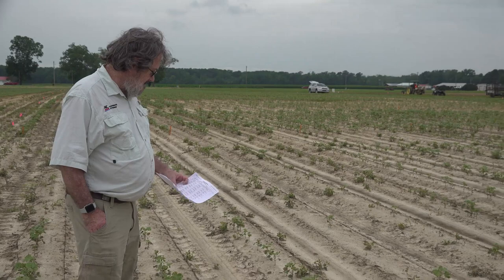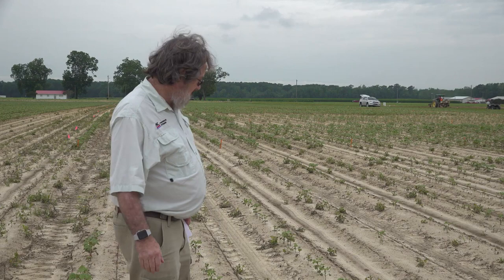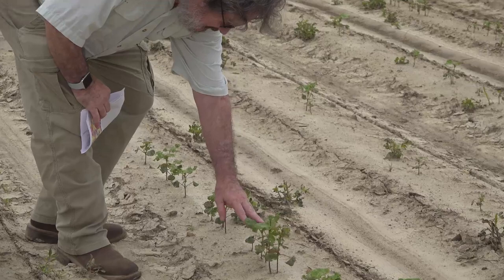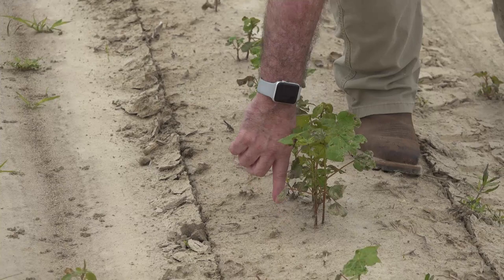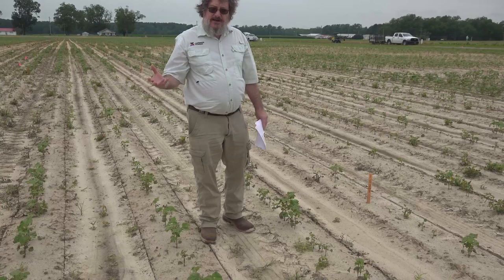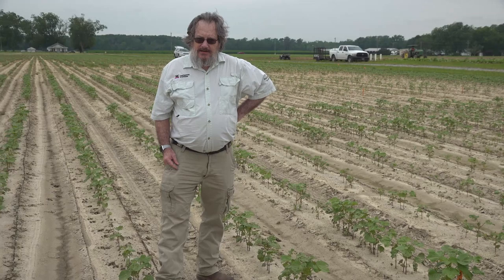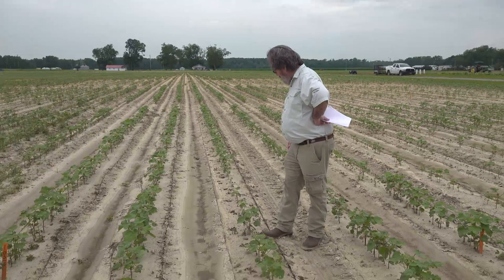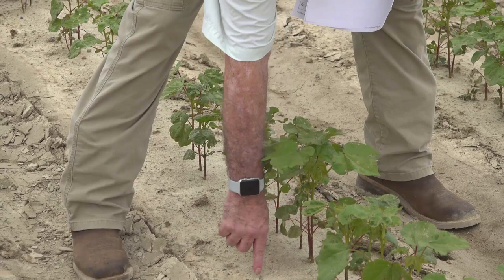Cool Germ Keith Edmistem RMT Cotton 1